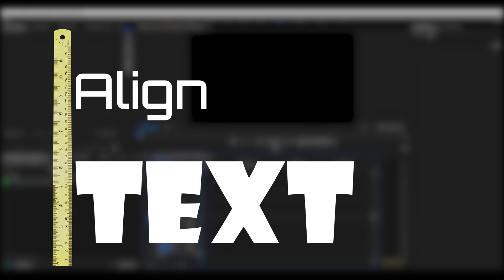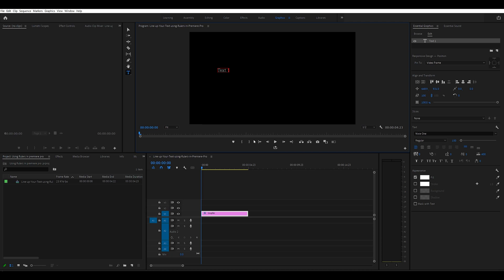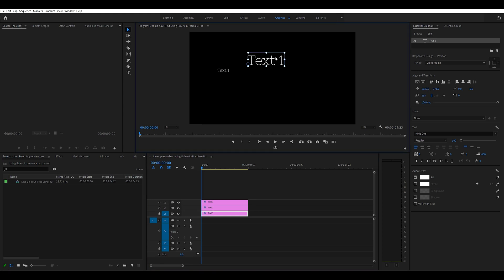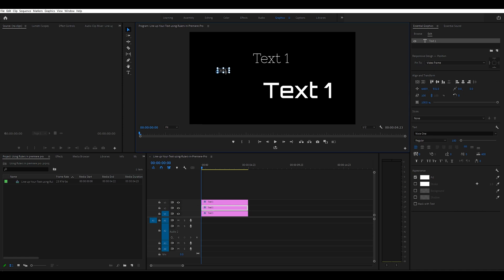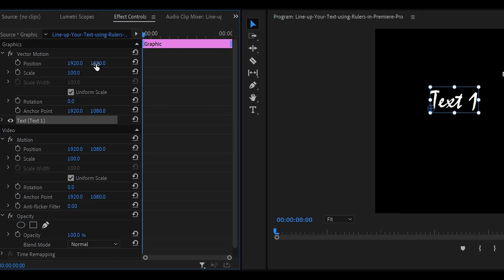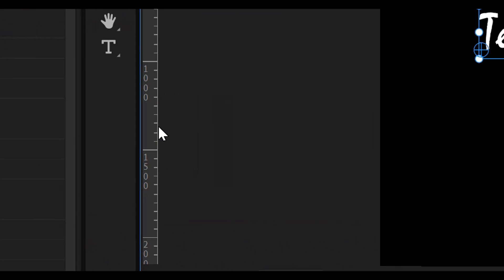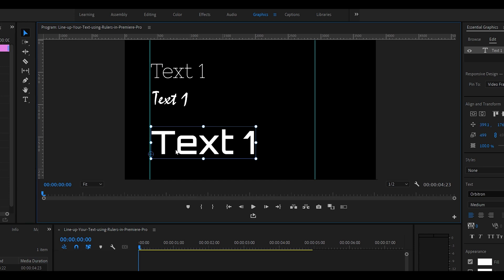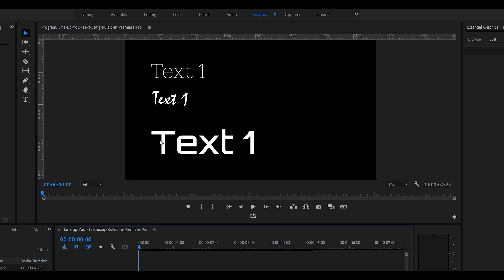How to align Text and images using Rulers in Premiere Pro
This quick turotrial will show you how to use the built in rulers to align your text or images  Fast

Search for William Buckley